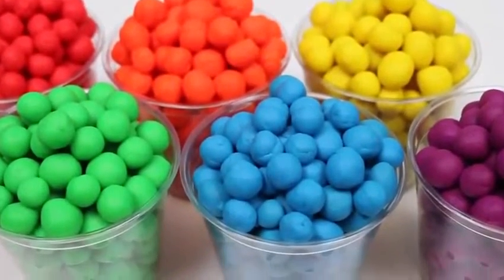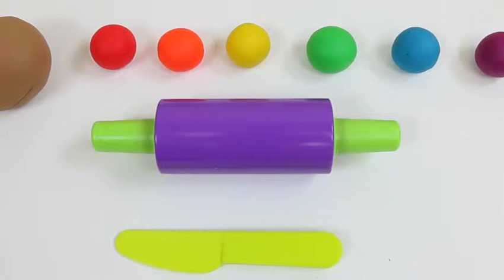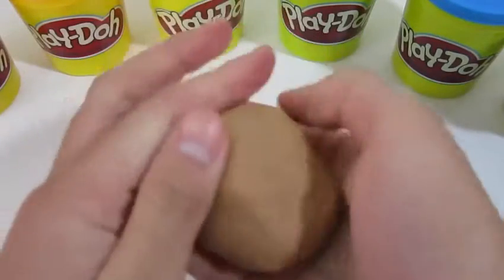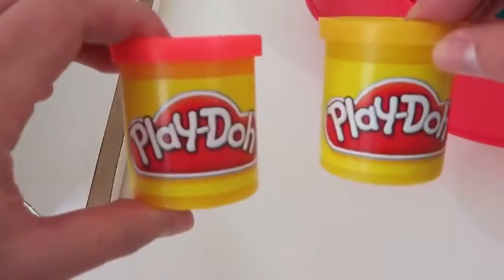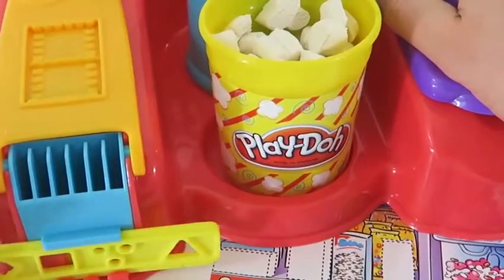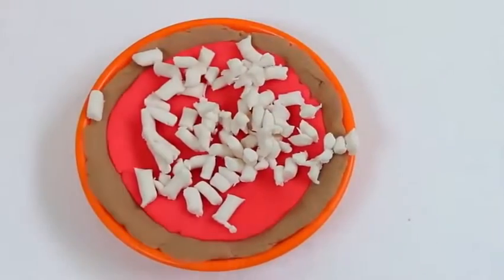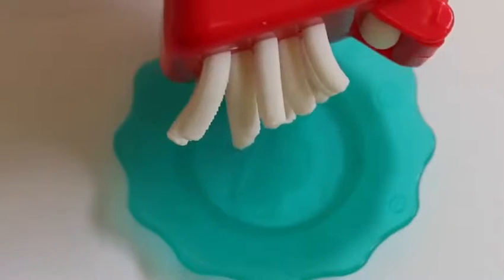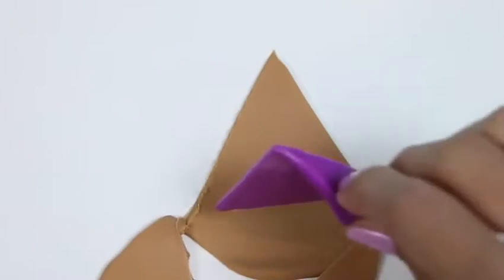BEST Super Giant Surprise Egg - Egg Toys Opening - Kinder Surprise Eggs Unboxing - Toysreview P3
This is video: "BEST Super Giant Surprise Egg - Egg Toys Opening - Kinder Surprise Eggs Unboxing - Toysreview P3"